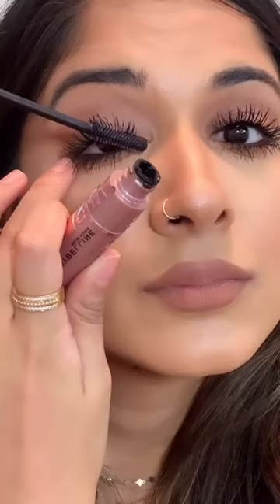Maybelline Sky High Mascara